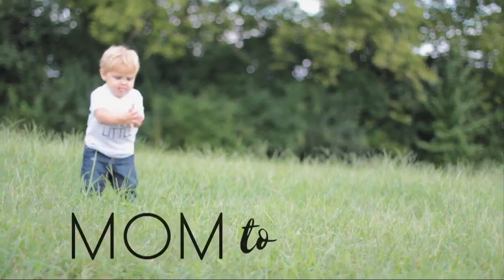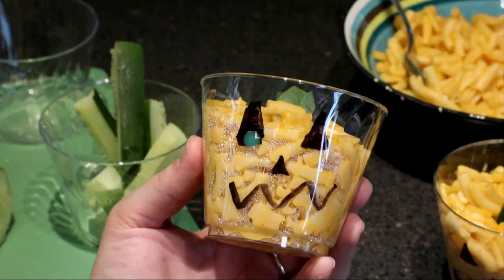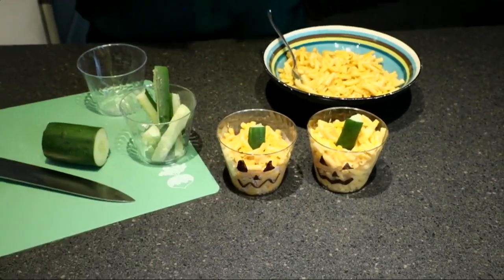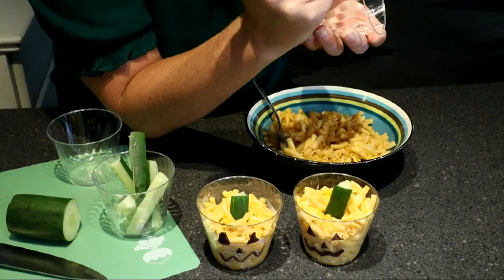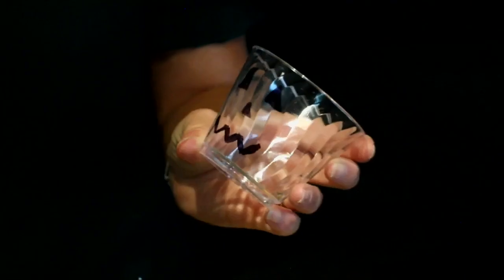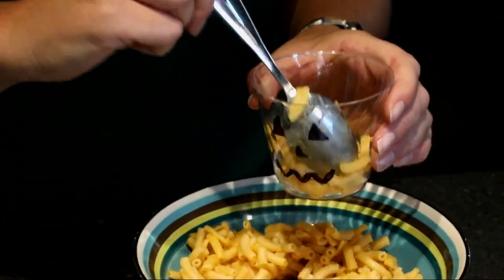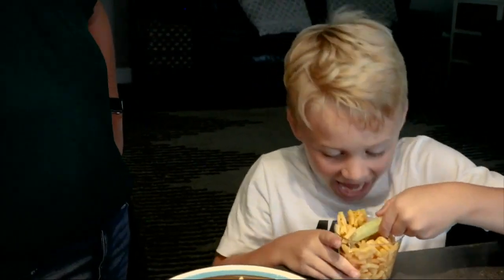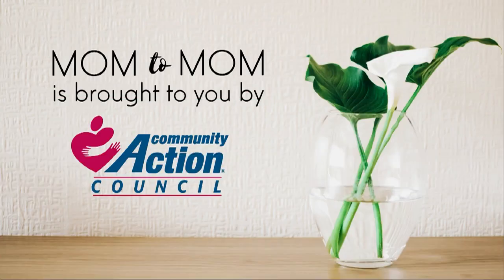MOM2MOM: JACK O LANTERN MAC AND CHEESE, NOTE: END IS SPLICED FROM 5 HOUR TO 6 HOUR, AIRED CLEAN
MOM2MOM: JACK O LANTERN MAC AND CHEESE, NOTE: END IS SPLICED FROM 5 HOUR TO 6 HOUR, AIRED CLEAN 10/25/2022